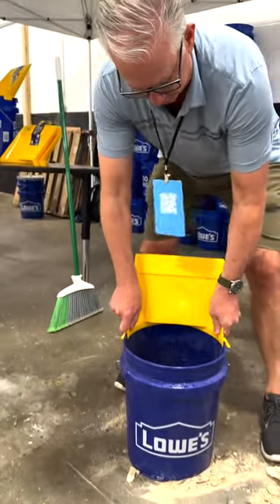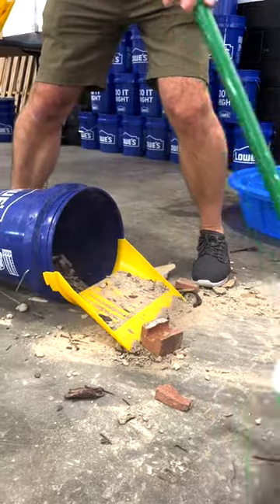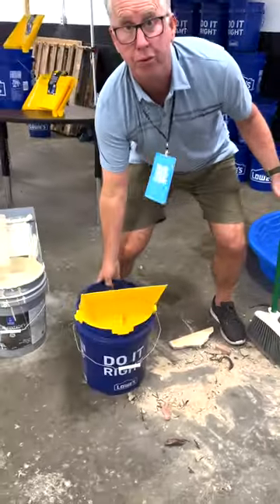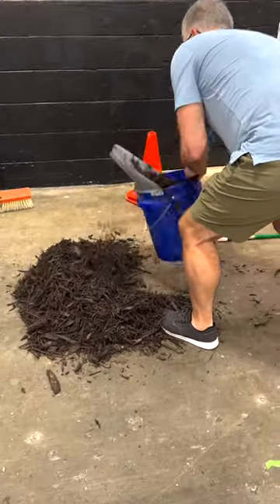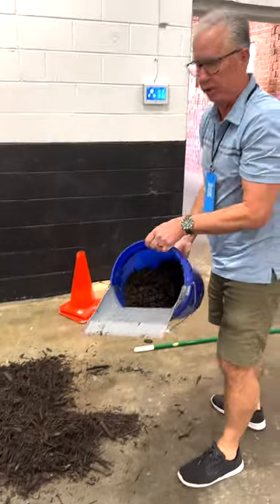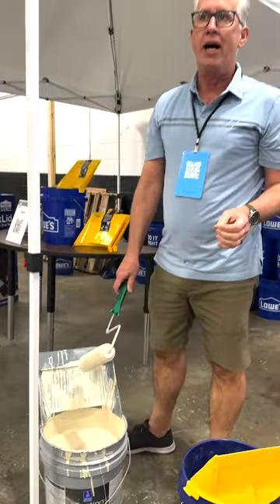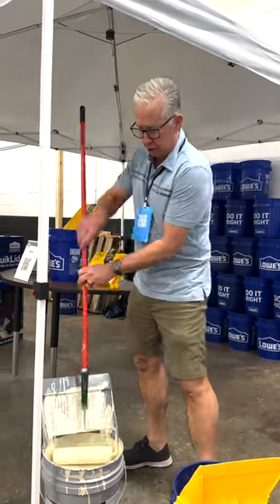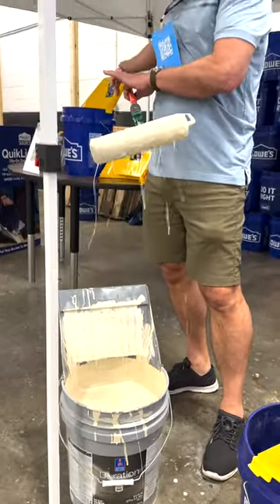Simple Bucket Innovation Makes A BIG Difference